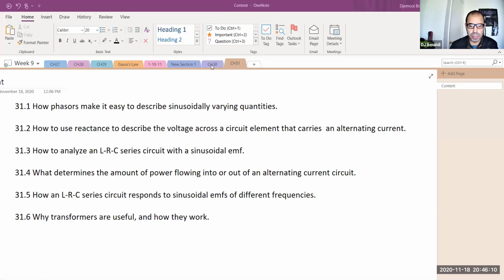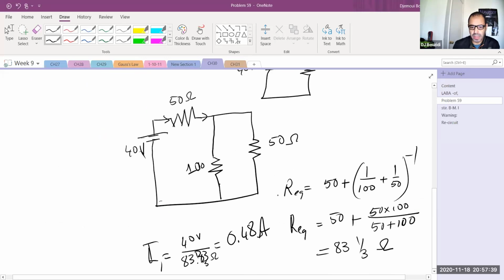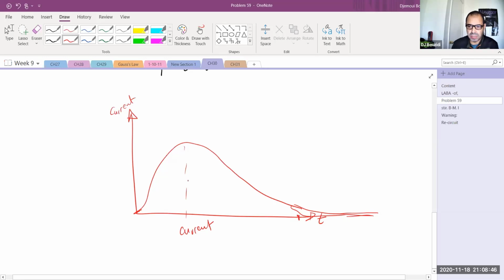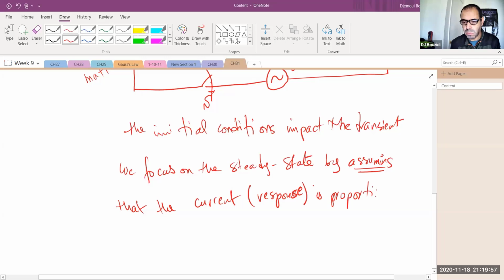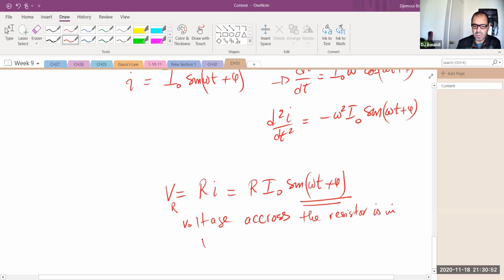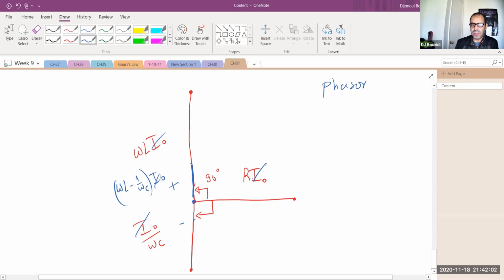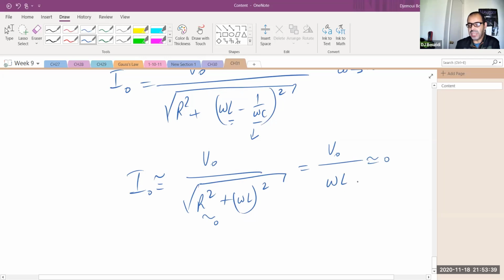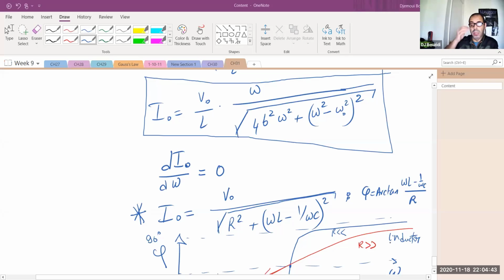PHY4B F20 CH31 Part1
This recording is for chapter 31 part 1 on RLC circuit for Physics 4B for the fall of 2020.